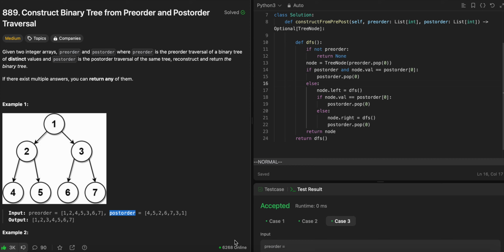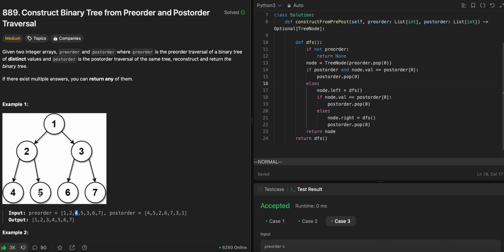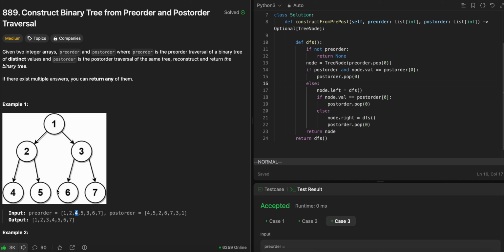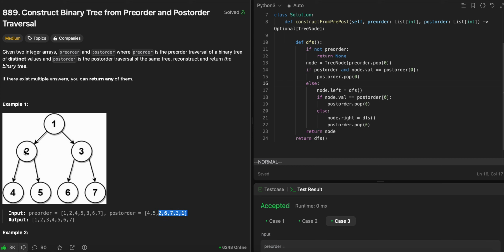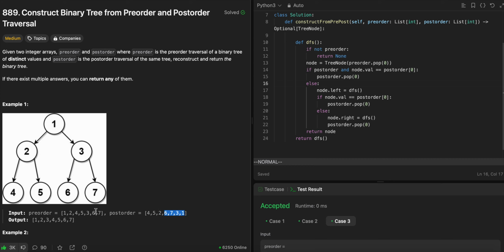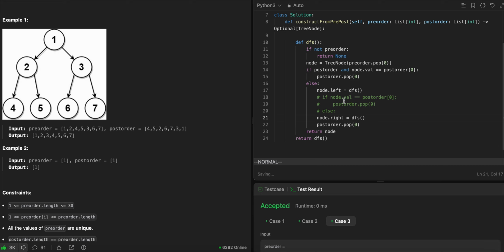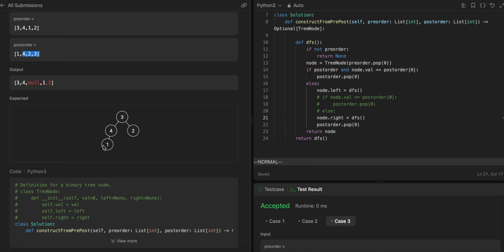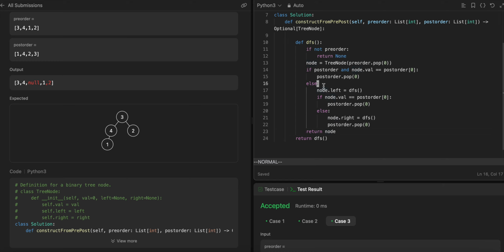Leetcode 889. Construct Binary Tree from Preorder and Postorder Traversal